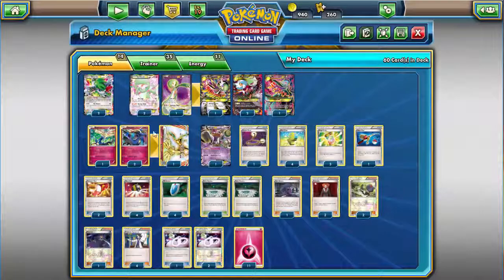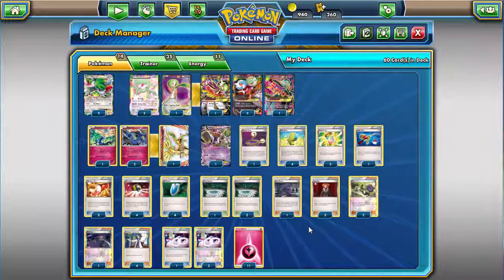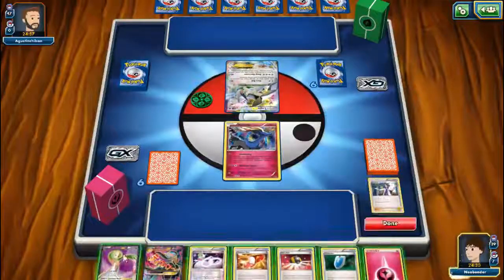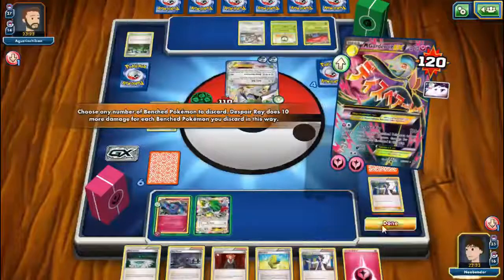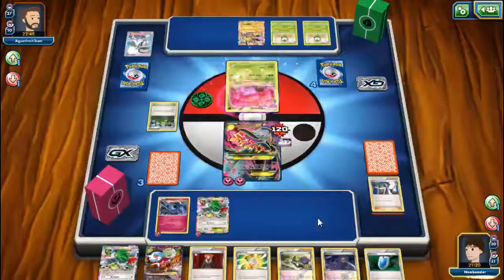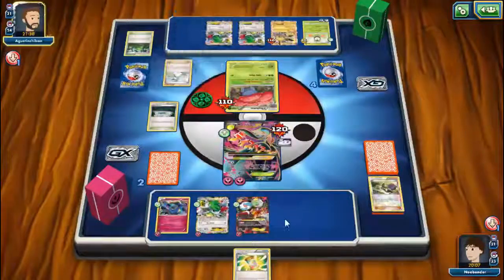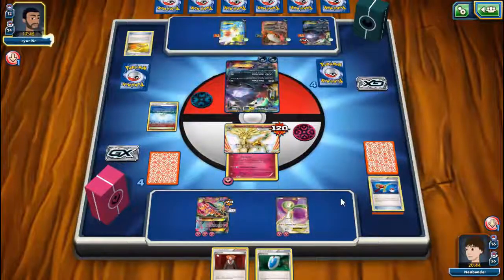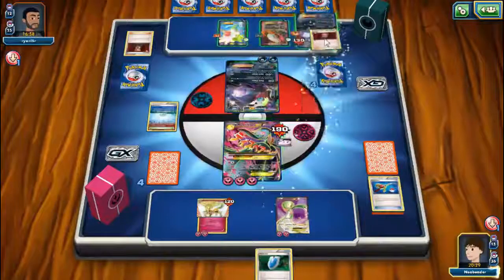Mega Gardevoir deck tech & matches PTCGO (Standard)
Tier 2 standard deck. I explain the deck a bit and show it in 2 exhibition matches. Apologies for lack of insight of the second game, I was a bit more concentrated and there wasn't much going on in the stream chat.